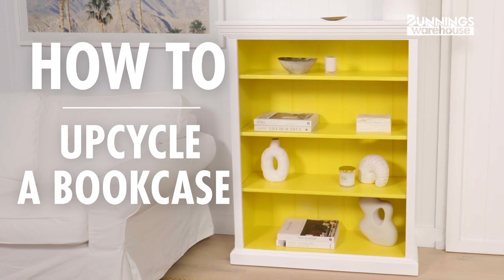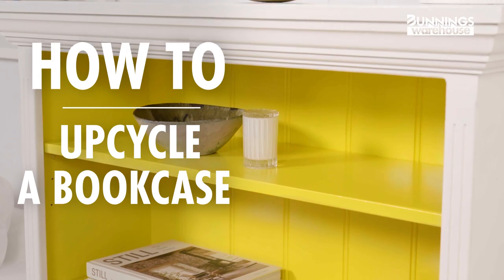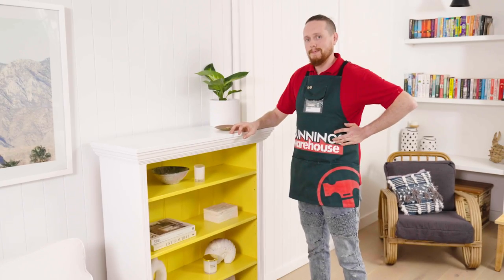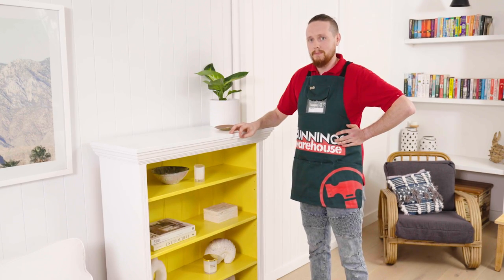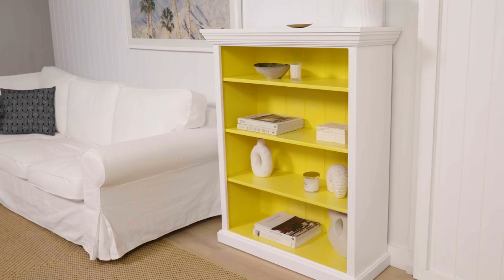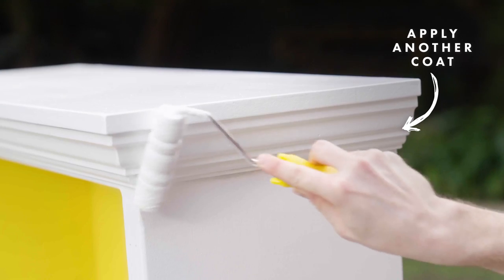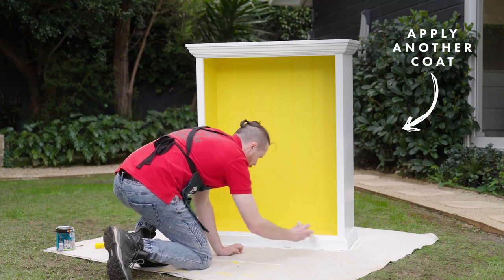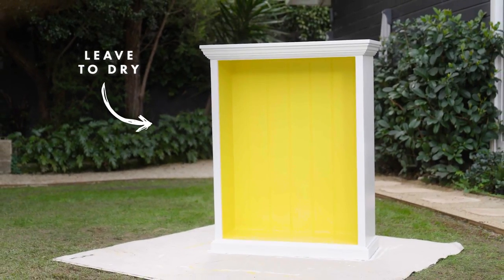How To Upcycle A Bookcase - Bunnings Warehouse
Sometimes, all an old piece of furniture needs is a fresh colour - or two. Upcycle an unloved pine bookcase by choosing a fun, bright shade for the inside to frame books and knick-knacks, then finish the outside in a colour that complements the rest of the room.

Tools and materials:

Tools
50mm angled brush
Drop sheet
Mini microfibre roller with spare covers
Mini tray with disposable liners
Palm sander

Materials
120-grit abrasive discs
Bookcase
Cloth
Three-in-one (primer, sealer, undercoat)
Water-based enamel paint